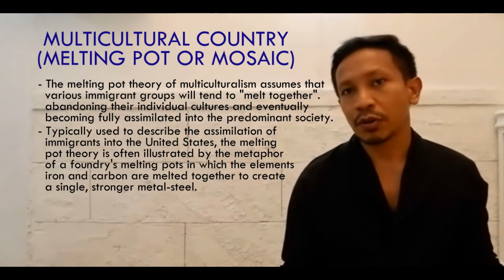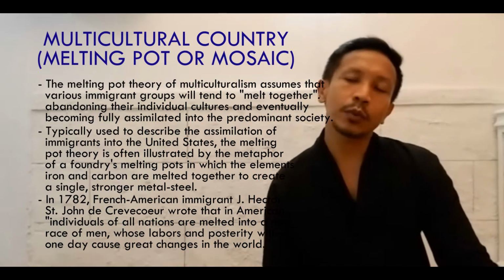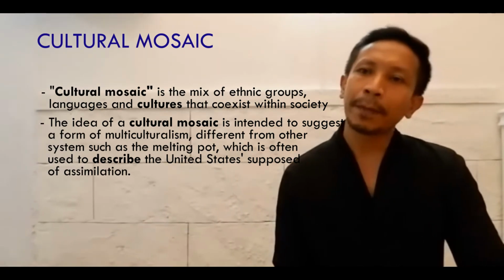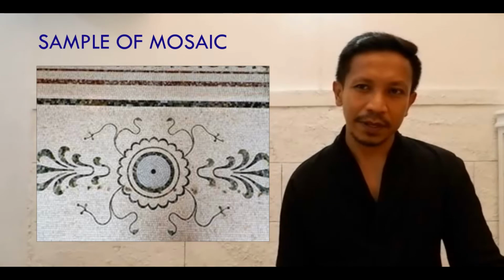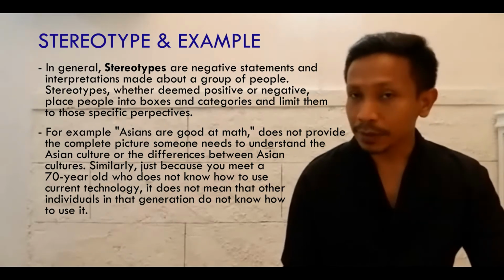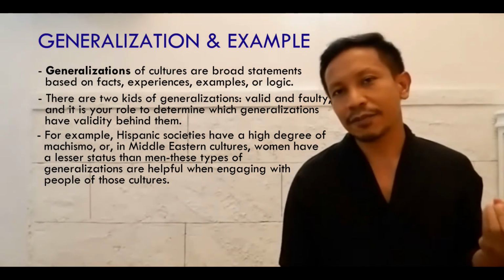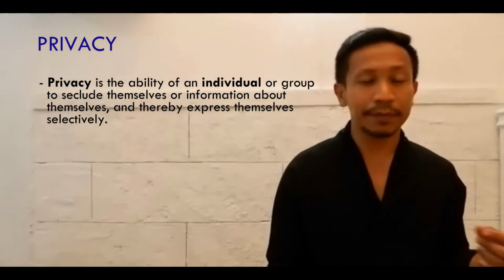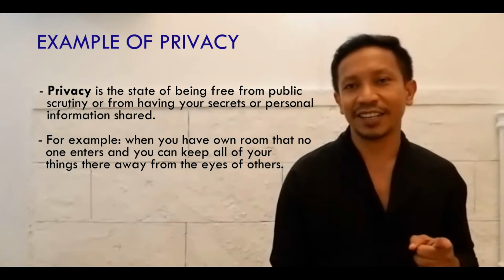CROSS-CULTURAL CONTACT WITH ENGLISH SPEAKING PEOPLE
This video will provide you some simple definitions of cross-cultural terms that might be useful for you when you deal with cross-cultural understanding issues. If you want to broaden your horizon about such terms, you need to read more literature because they will provide you more comprehensive definitions.